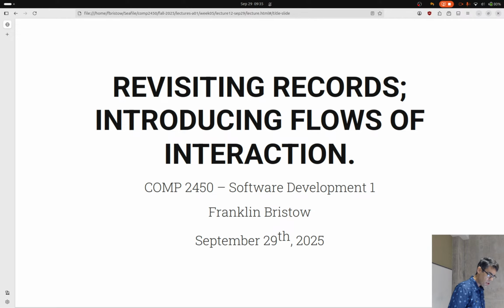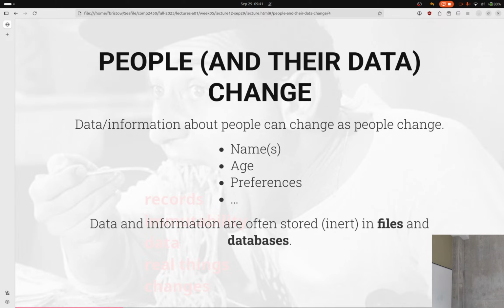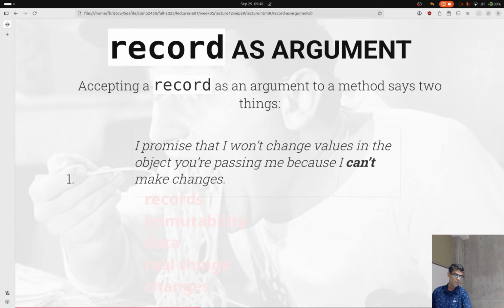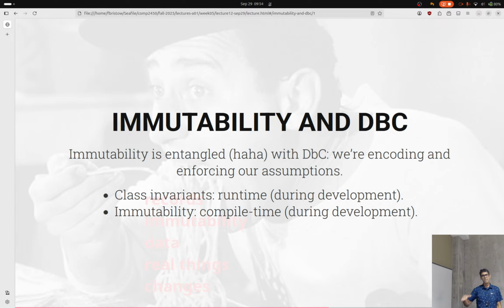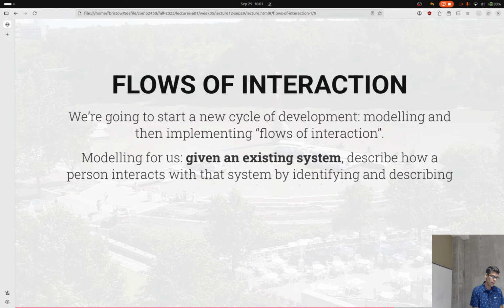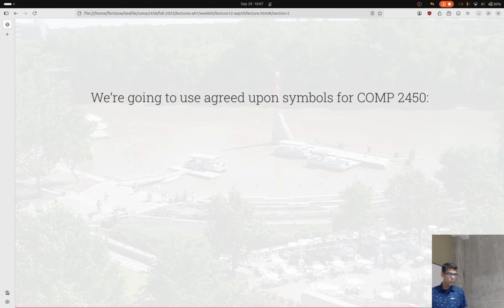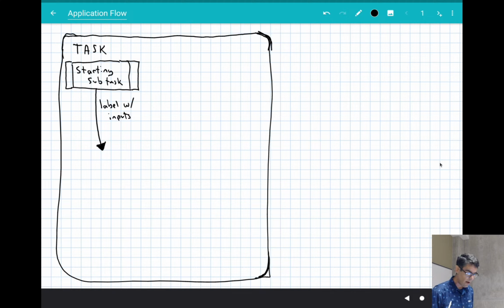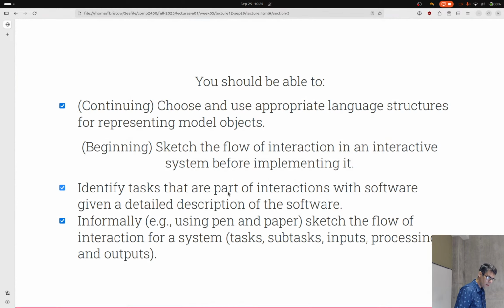COMP 2450 Fall 2025 Lecture 12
We've finished our first design, then implement cycle. Today we're going to start a new cycle: we've got this great domain model implementation, but it's effectively _inert_, so we want to design how the person using our software is going to start interacting with our software to accomplish tasks.

Our focus today is on the idea: we'll spend some time looking at an existing system and then begin to model the flow of interactions informally (on pen and paper!).